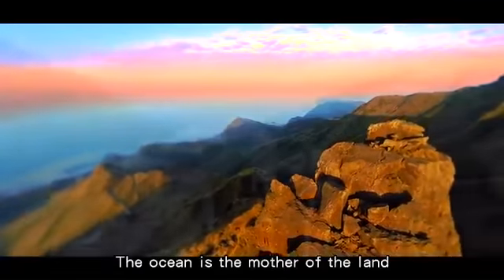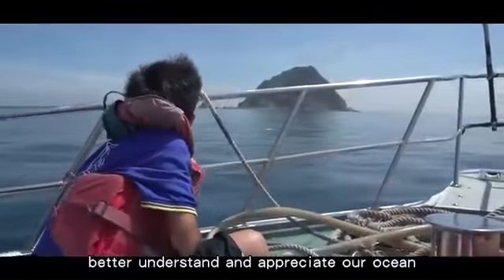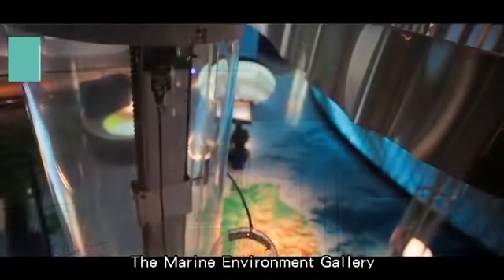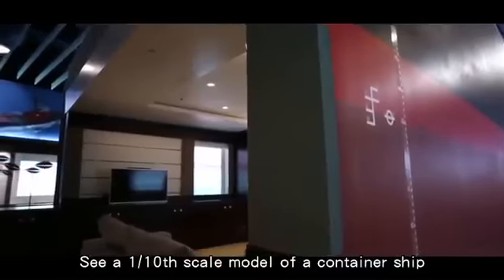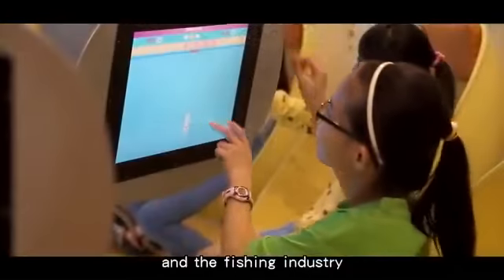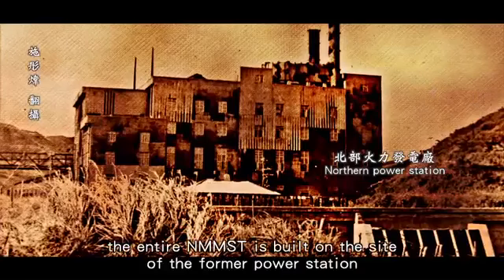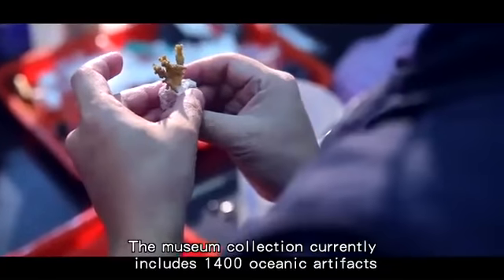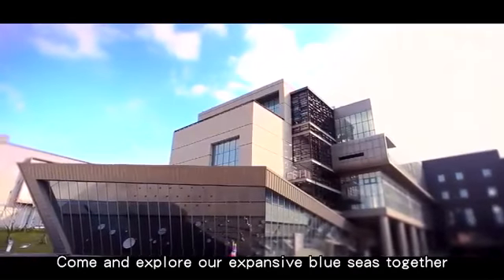國立海洋科技博物館 | 10分英文版簡介